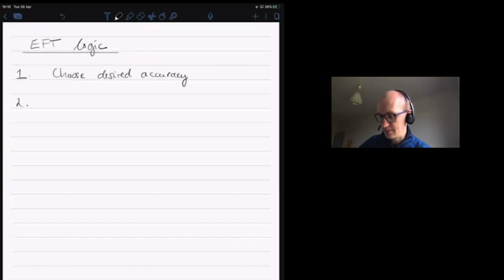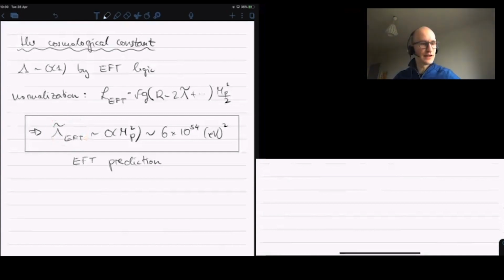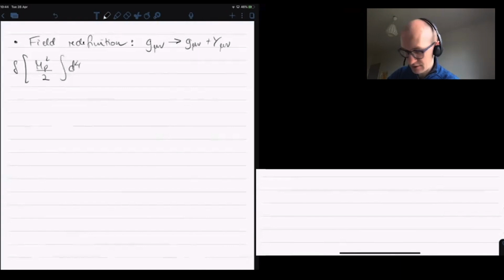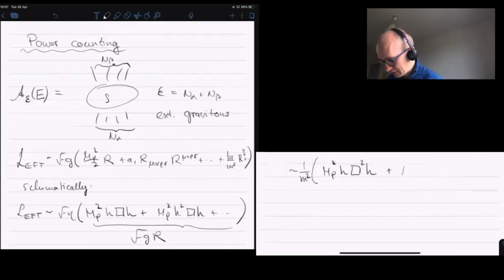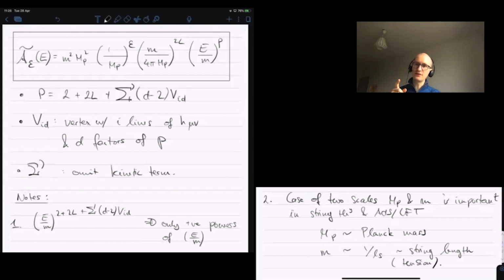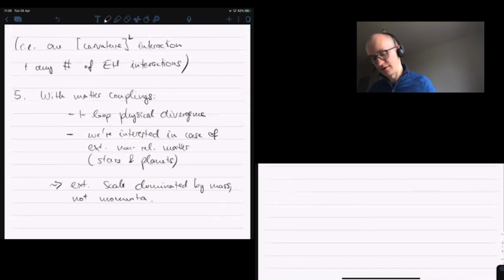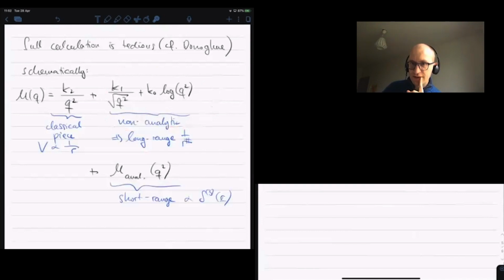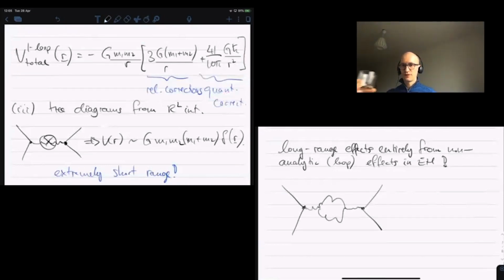NCCR SwissMAP - Topics in Gravity (9)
NCCR SwissMAP - Topics in Gravity, Prof. Julian Sonner (UniGE), 28 April 2020.